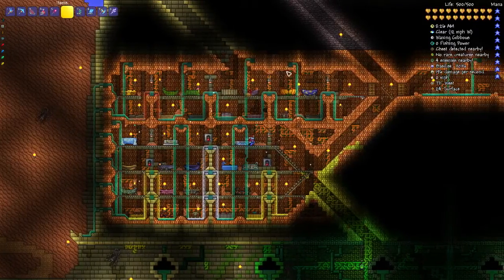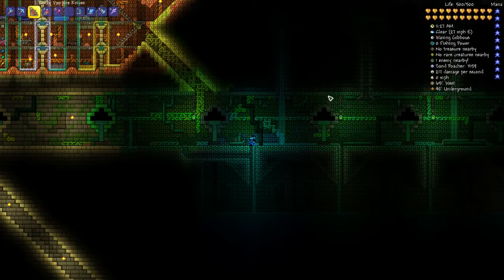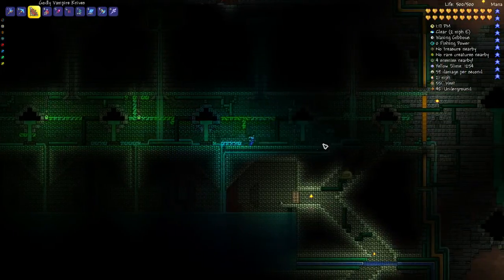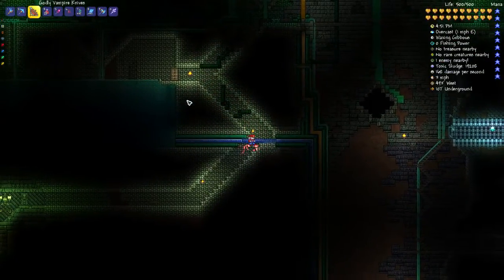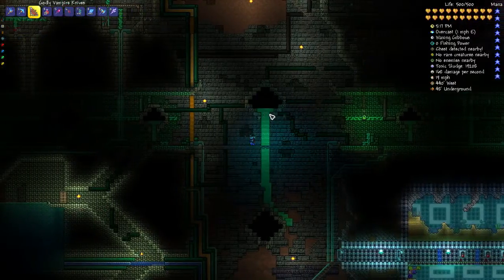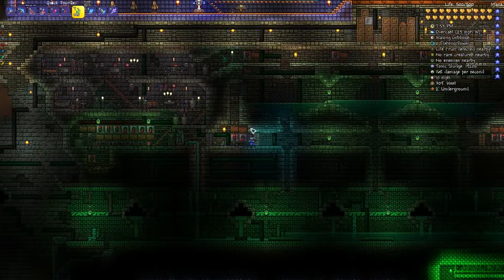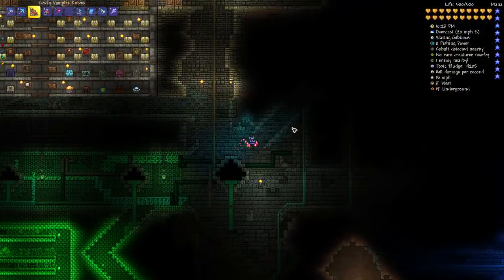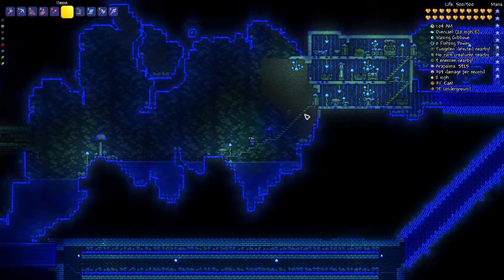Terraria Completionism - Part 3 : Sewers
Now the journey turns to what's below...

Most of the old civilizations go deep underground. The earth's crust being thin and hollow leaves much room for downward expansion. Many tunnels were discovered and utilized in urban development.

Both the Corans and the Precursors shared this pattern; they built entire cities underground. Likewise the New Civilization follows suit.

Beneath the top ground of the Plateau, where the Surface and Underground Layers meet, the Corans had a massive, elaborate sewer system. It was infrastructure for moving around water and wastewater for the elites living on the Plateau. We believe similar sewer systems existed for the Corans' large cities.

Out with the old, the New Civs repurposed the sewer layer as well as the Cistern and water treatment facilities. All functional processes, ie water treatment, storage, distribution etc. are all handled internally by these systems. Like this they've managed a self-sufficiency with regards to earth's most precious resource...

Special Thx to:
MReal
Beyonce
Todajelly
Spec911
Cryostar
Field
pmenso57